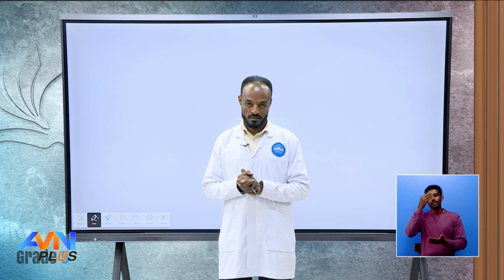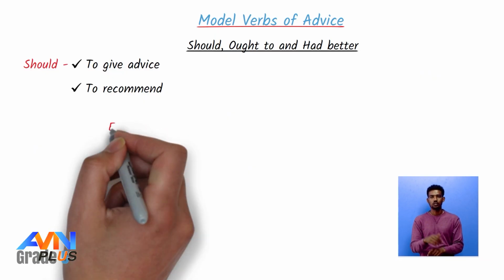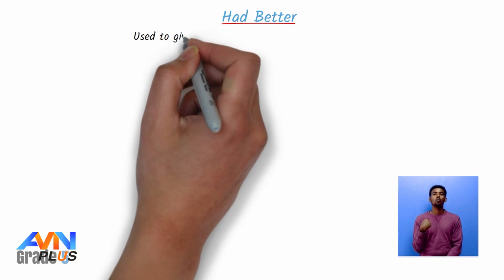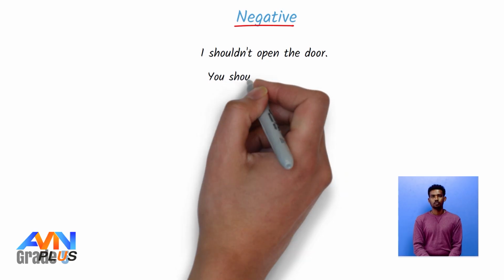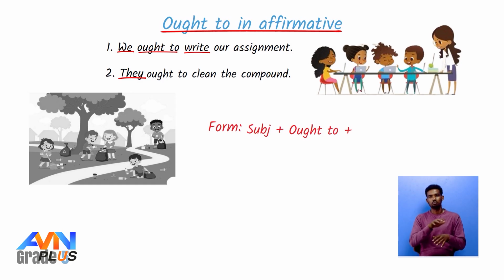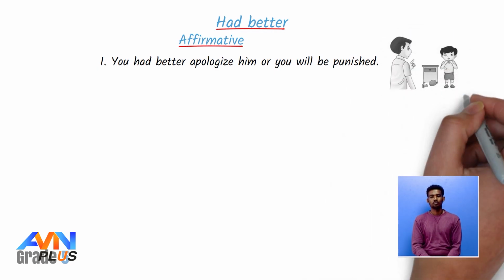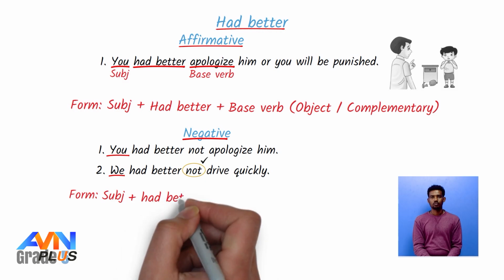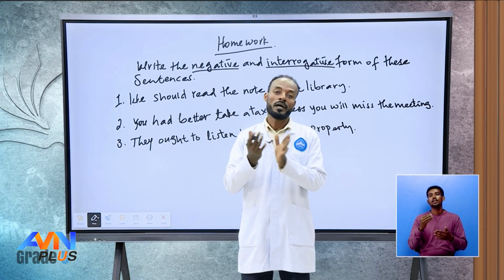English Grade 5 | ሁለተኛ ሴሚስተር ትምህርት 5ኛ ክፍል እንግሊዝኛ 5ኛ ሳምንት